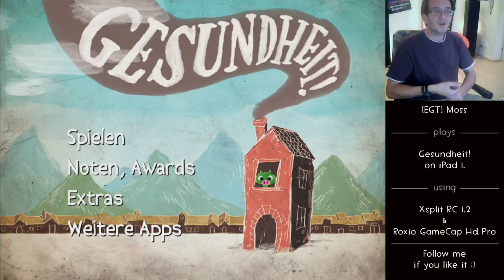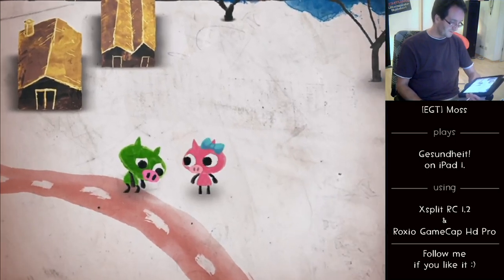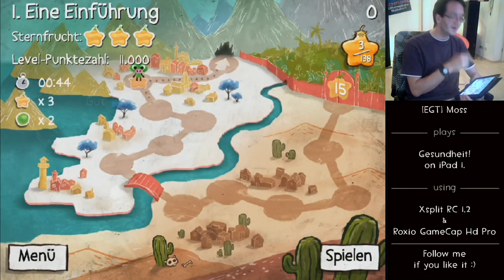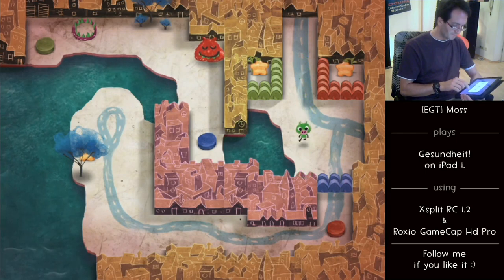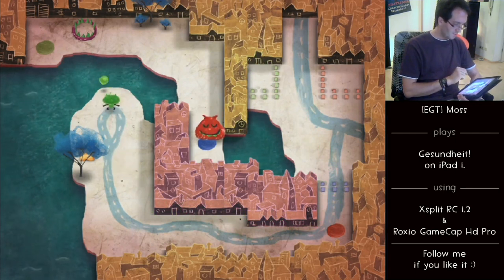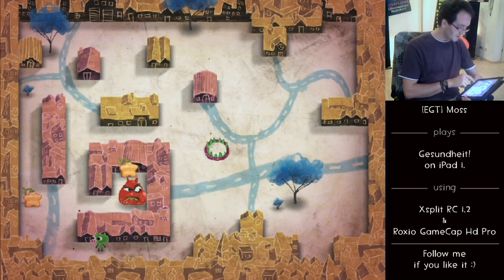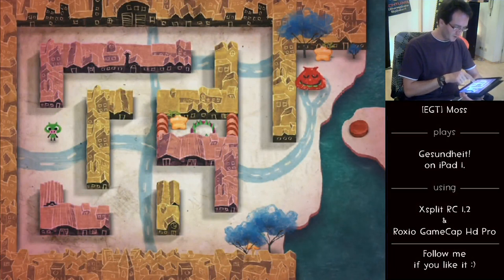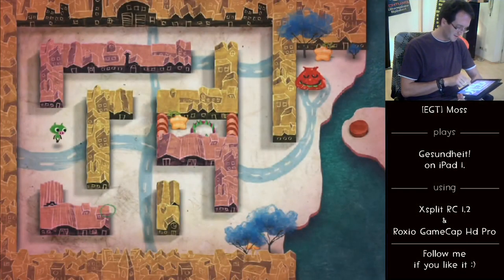go4games - ep #15 - Gesundheit! on iPad 1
Gesundheit is about a little pig with a hell of a cold. It has to sneeze all the time and attrackts monsters. The monsters want to eat our pig.

You get through the levels in a puzzle style by directing the way your snot flys and navigating the monsters.

follow if you like :)

Cheers, Moss